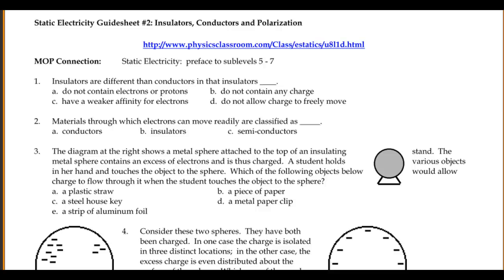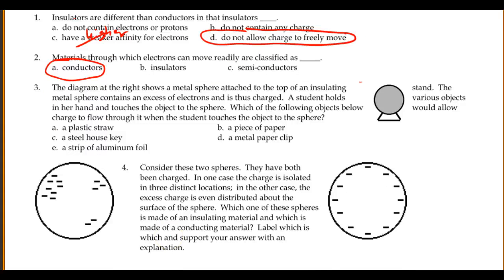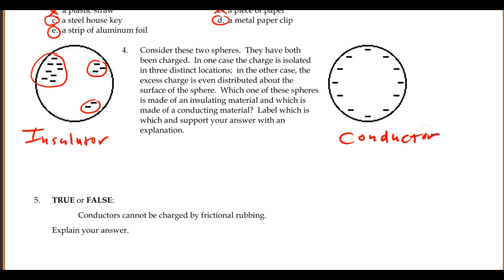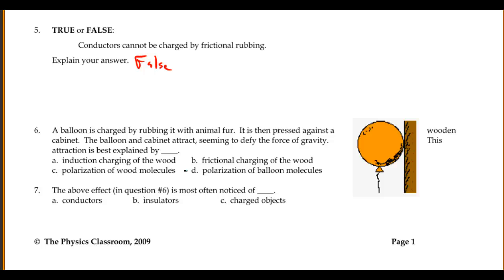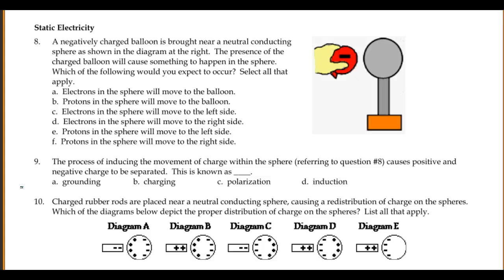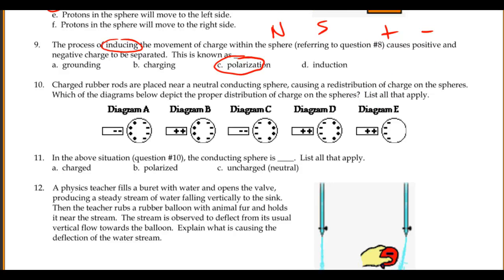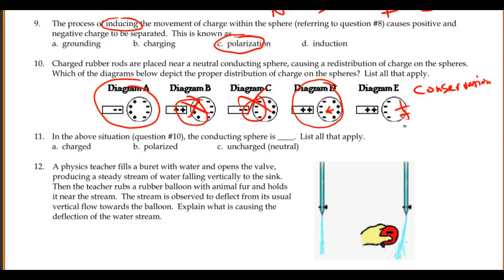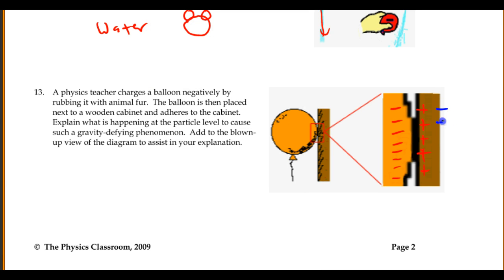Static Electricity Guidesheet #2: Insulators, Conductors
This video allows you to complete guidesheet #2.